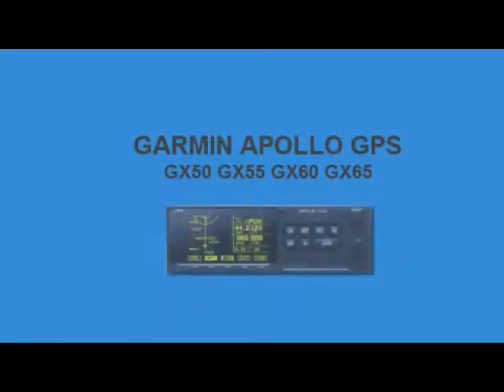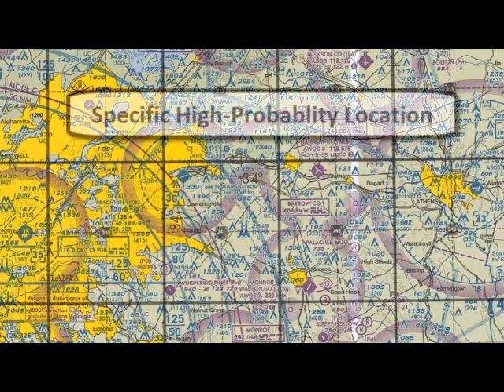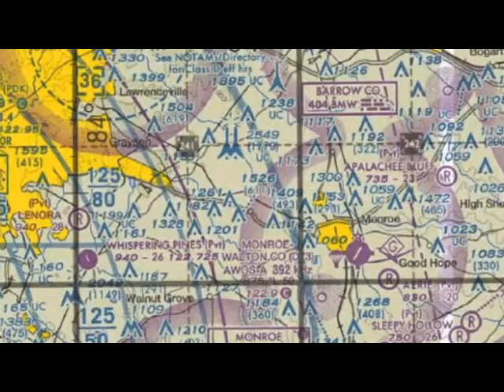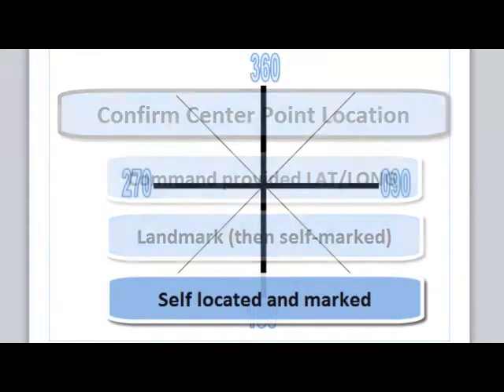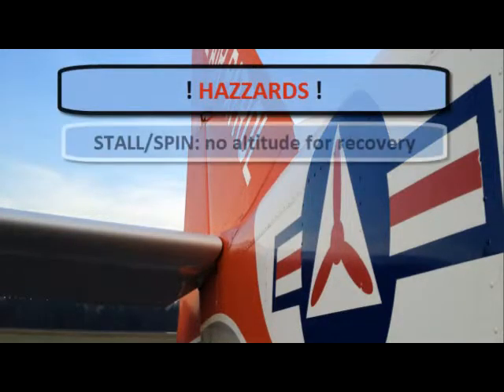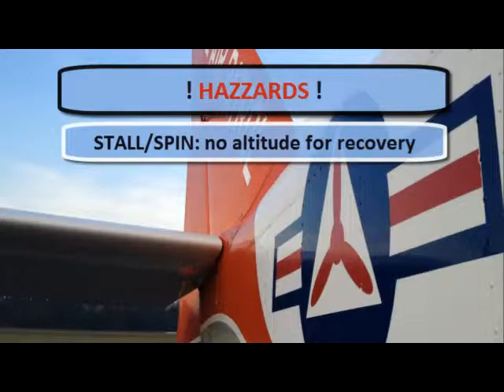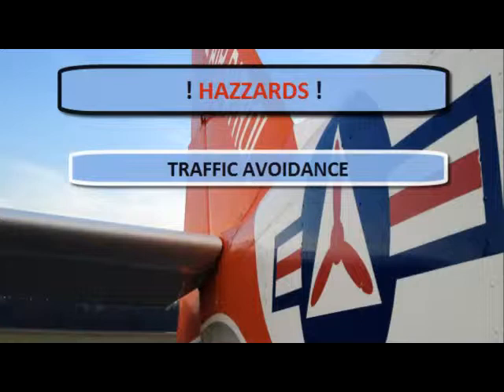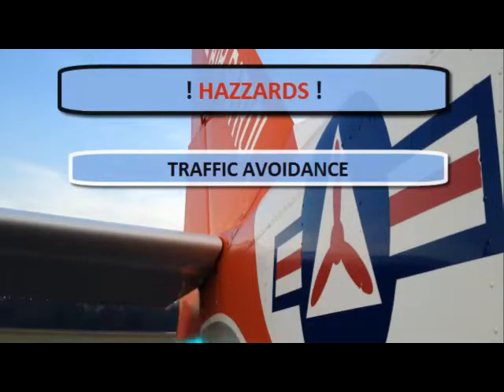5A Sector Search - Essentials: Garmin Apollo GPS Simulator Training GX55 GX60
Part A: Essentials of the Sector Search